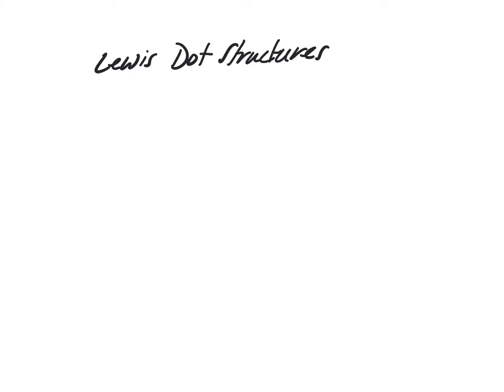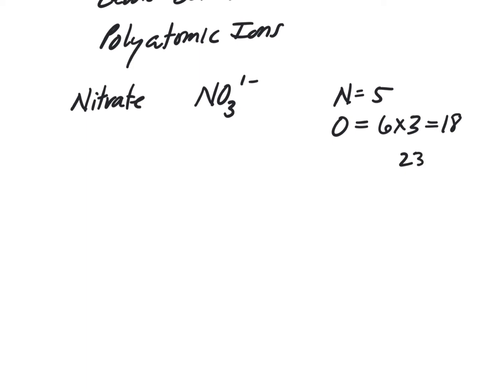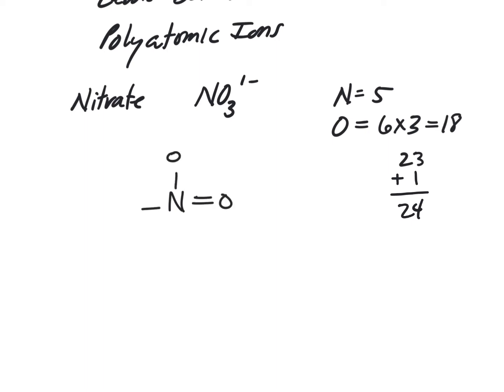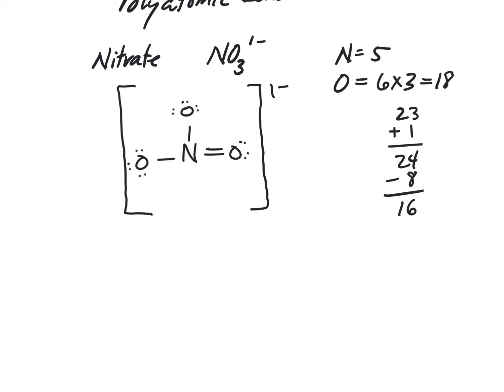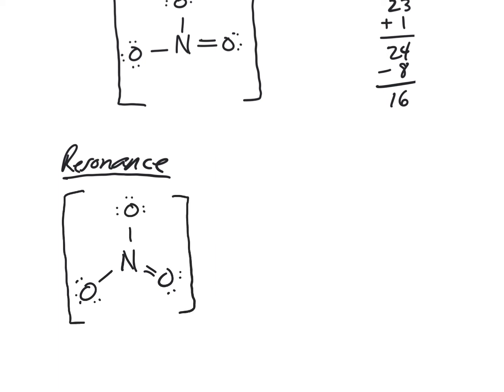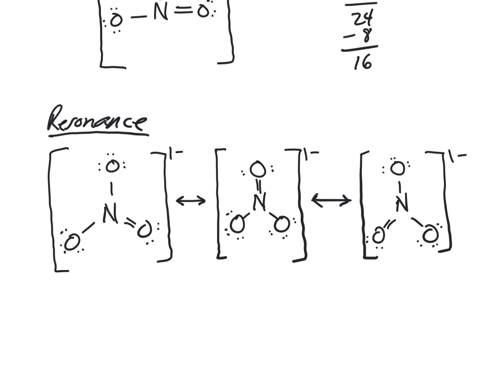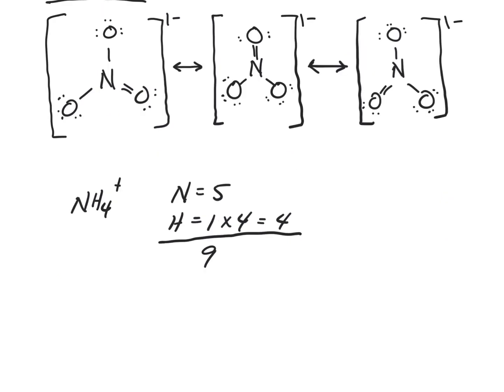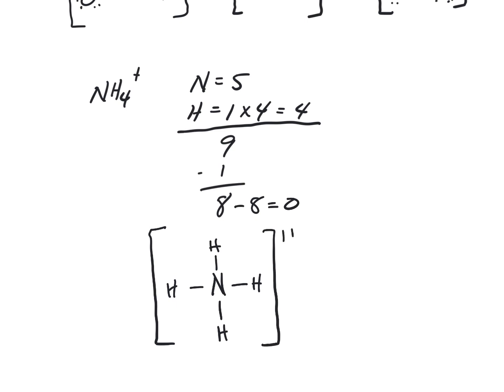Polyatomic Ions Lewis Dot Structures and Resonance Structures